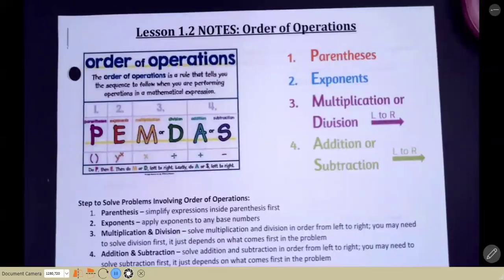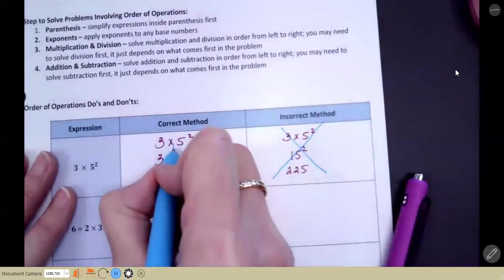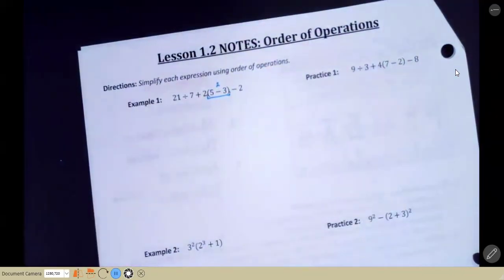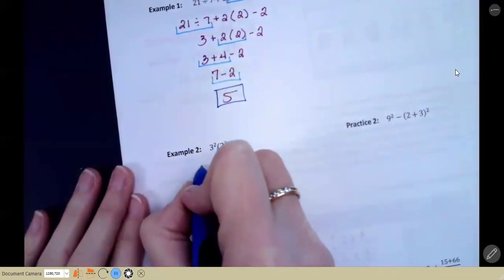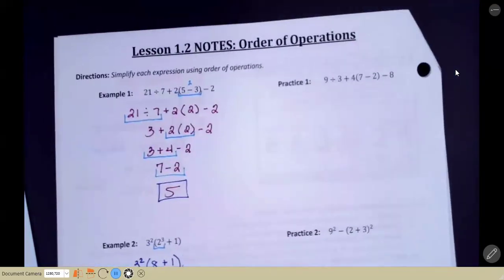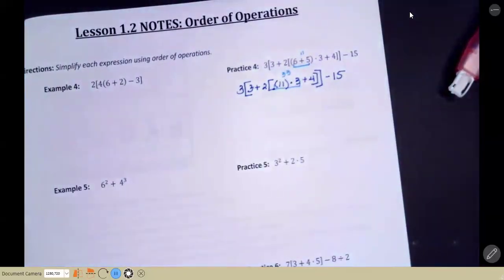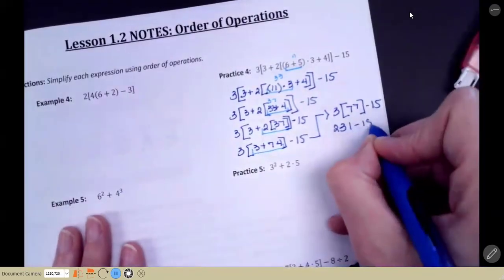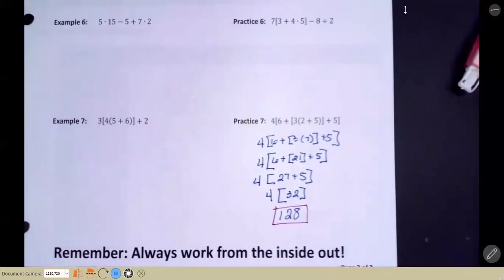Lesson 1.2 - Order of Operations